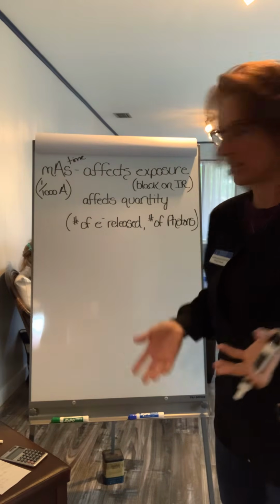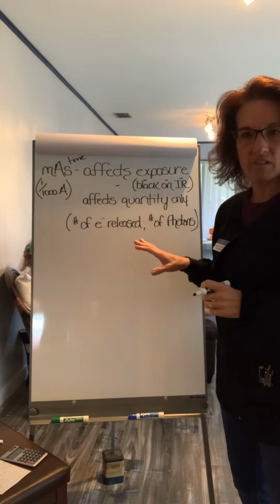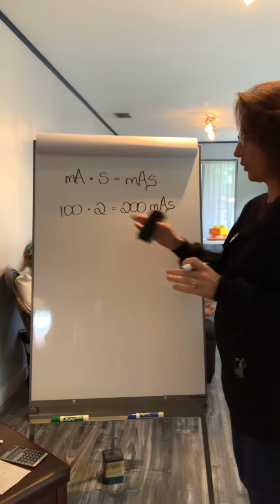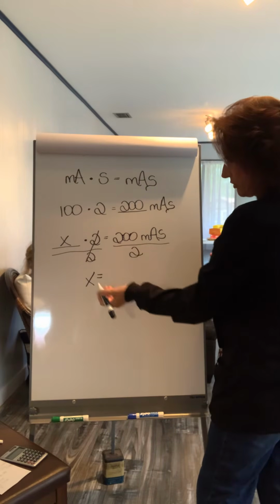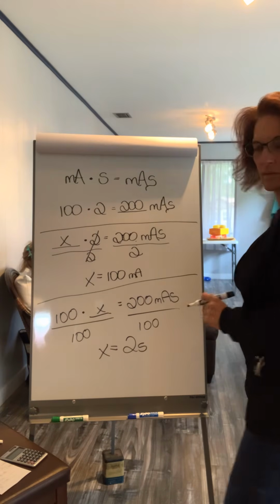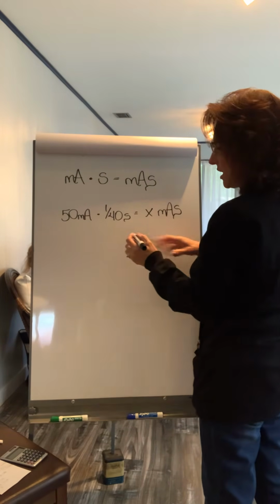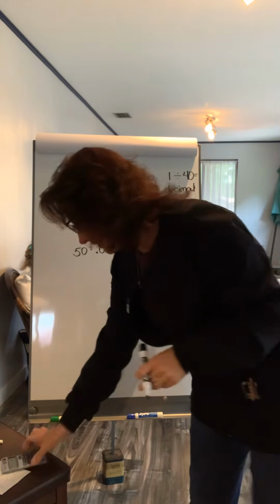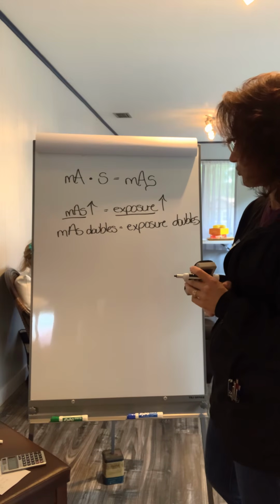RTE 1401 mAs Formula Visual Video